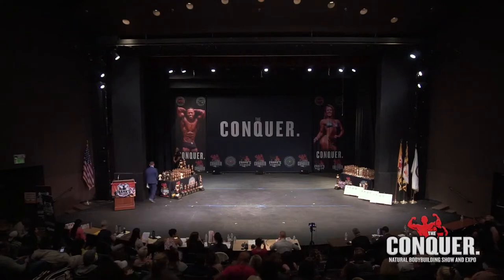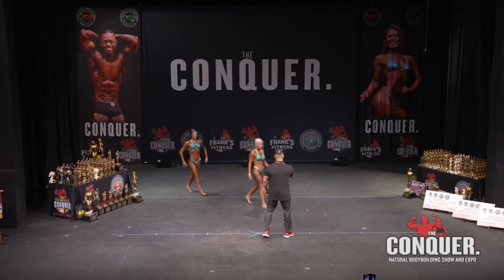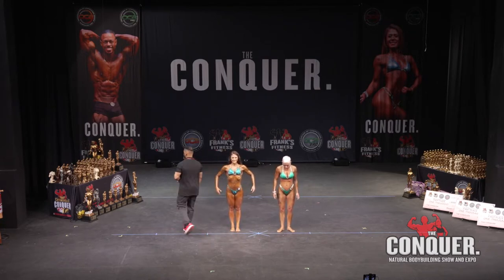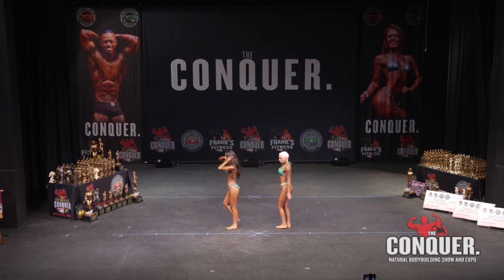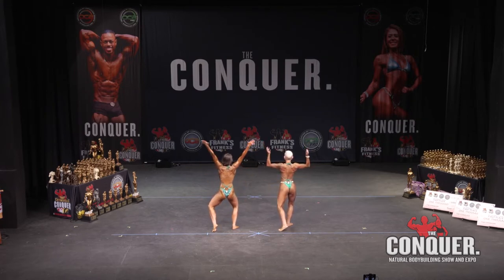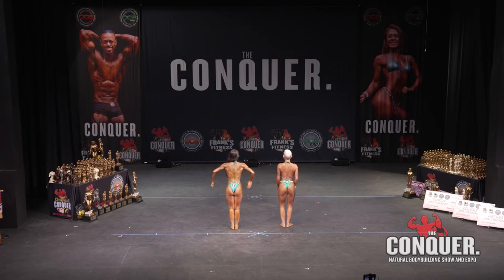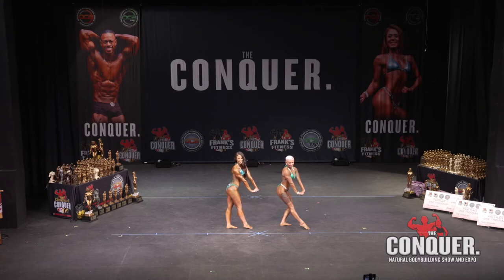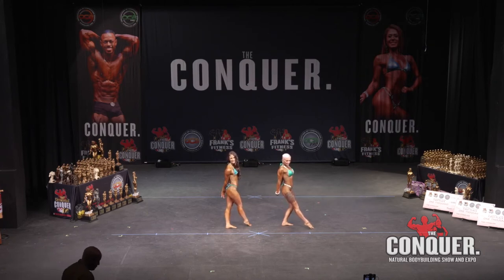2022 OCB The Conquer Women’s Physique Debut & Novice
Congratulations to all of the athletes that took the stage at the 7th anniversary of the OCB The Conquer!

OCB The Conquer - May 7th, 2022 – Baltimore, MD

Hosted by @franksfitnesscenter – Frank’s Fitness